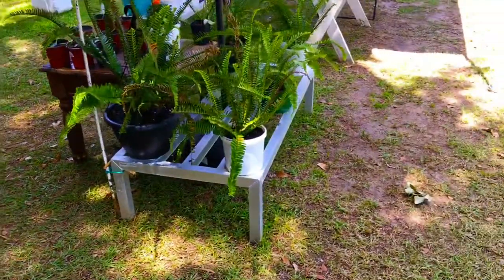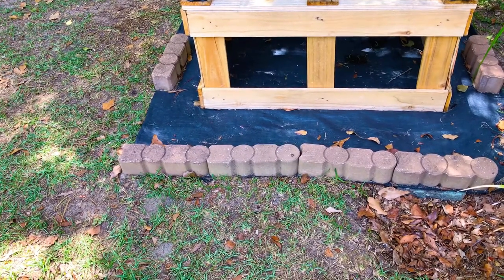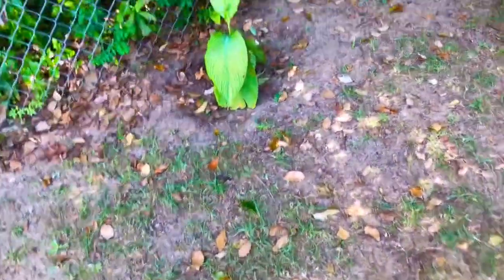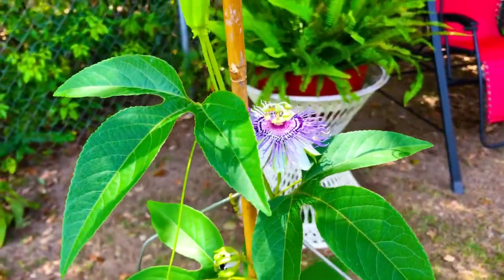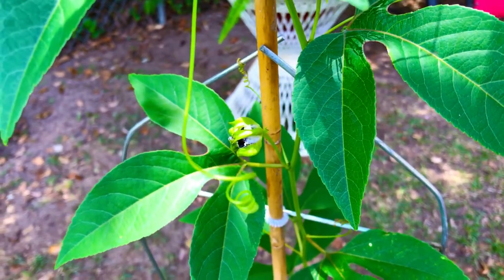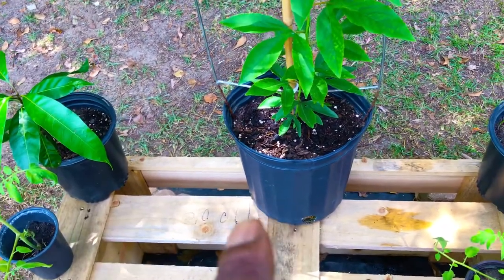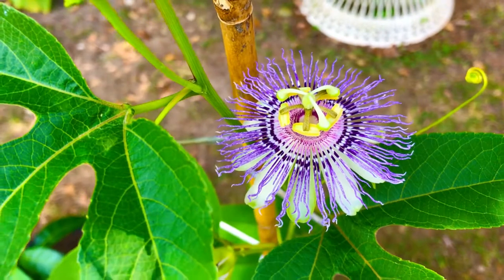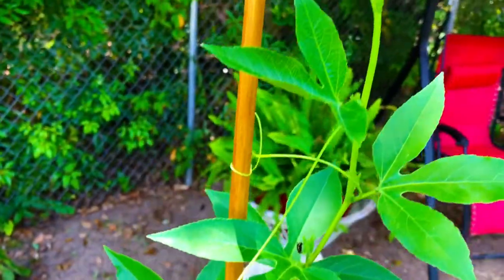Passiflora Incarnata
A brief walk around our native passion fruit vine and an introduction to our container gardening channel: